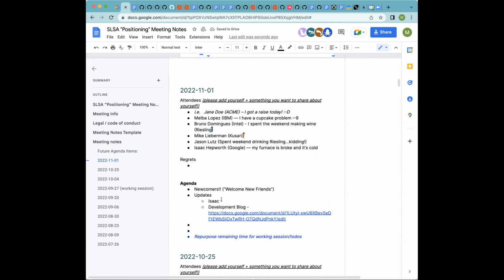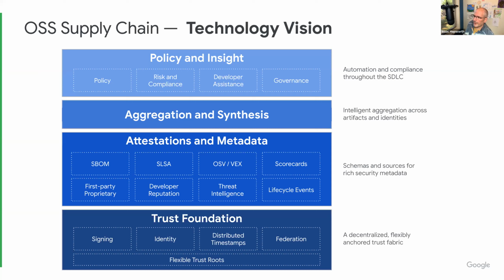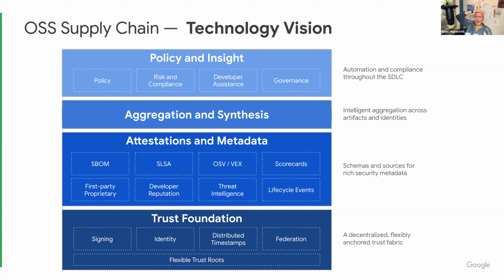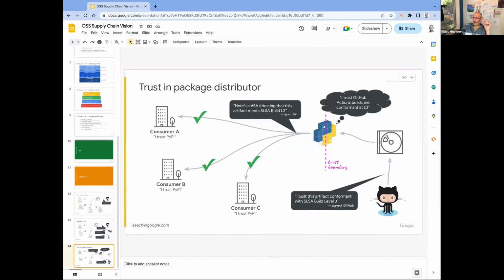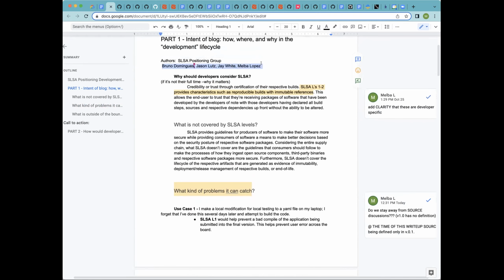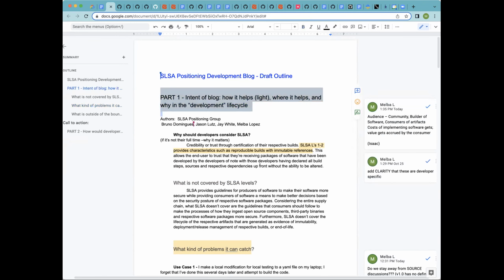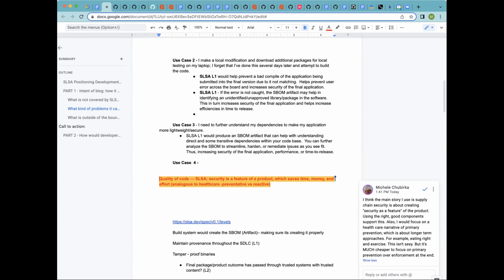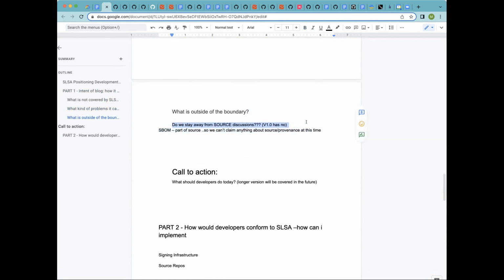SLSA Positioning Meeting (November 1, 2022)